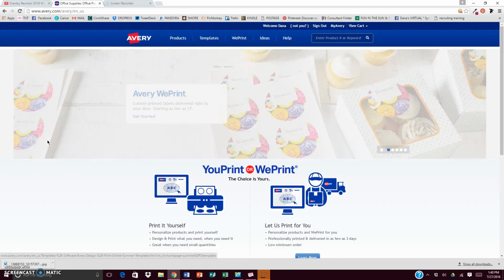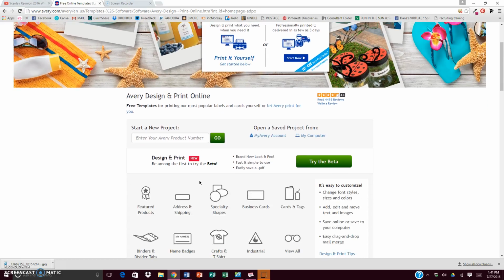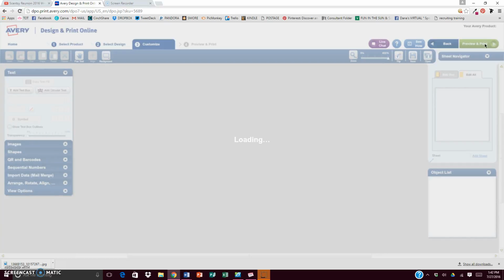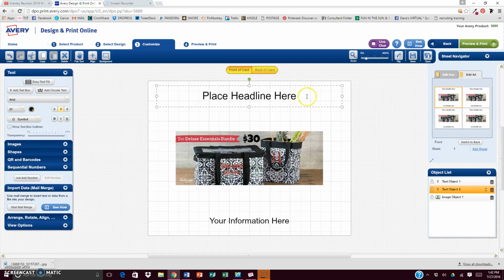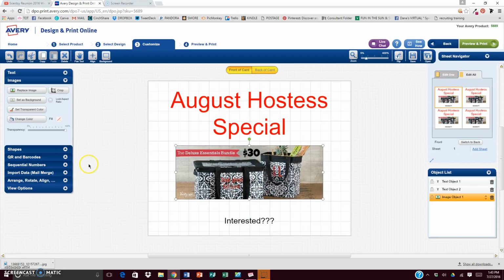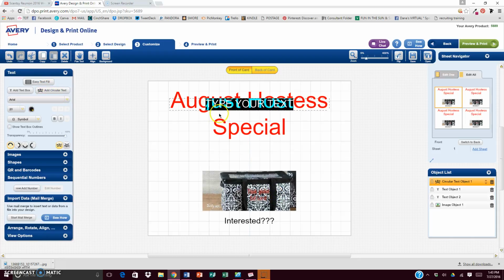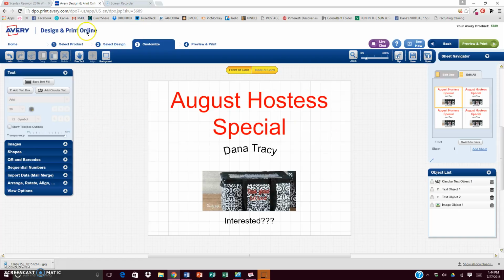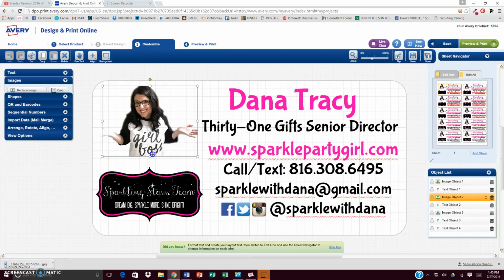Creating Labels & Postcards on the Avery website.